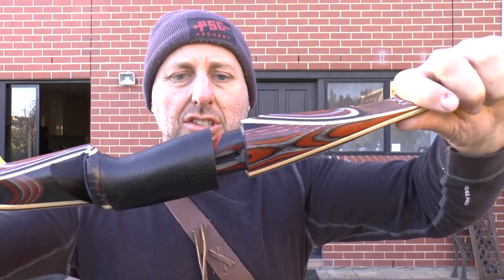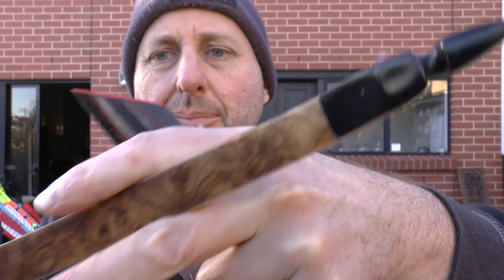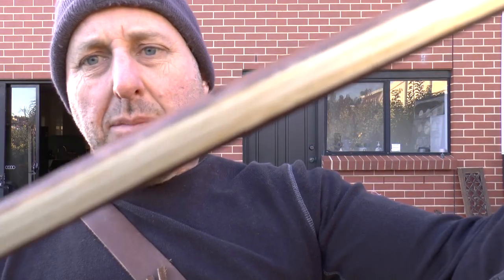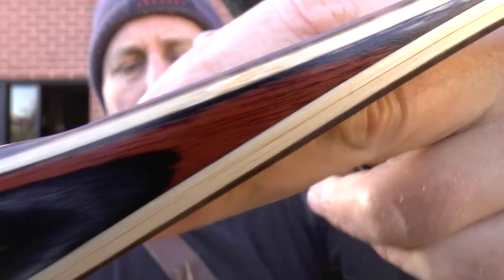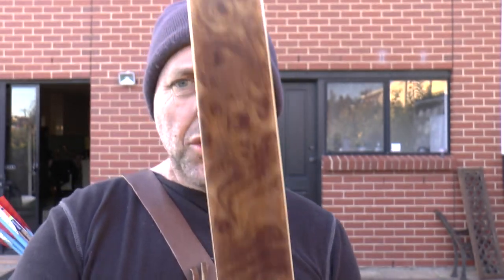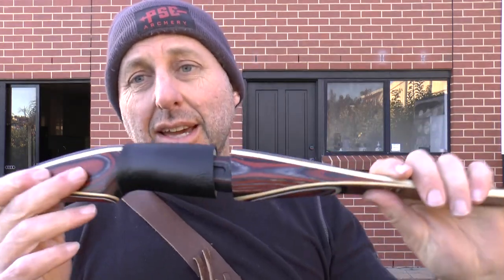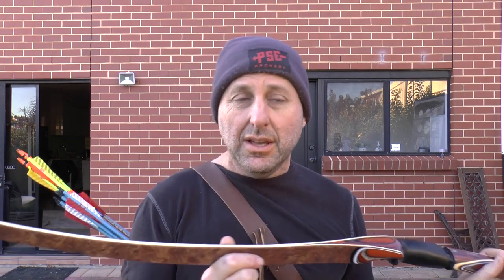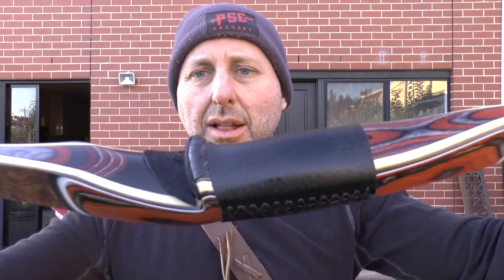Take down tow piece longbow R2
The R2 is the deluxe version of take down longbow.